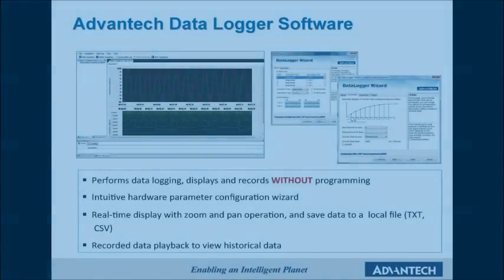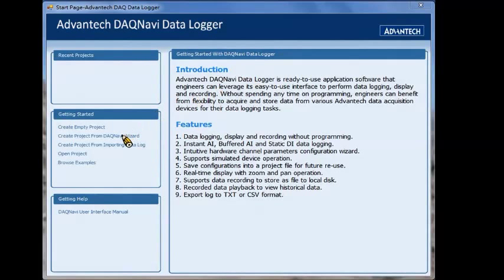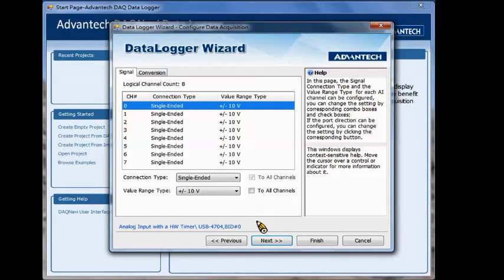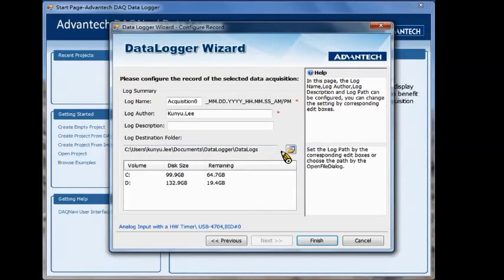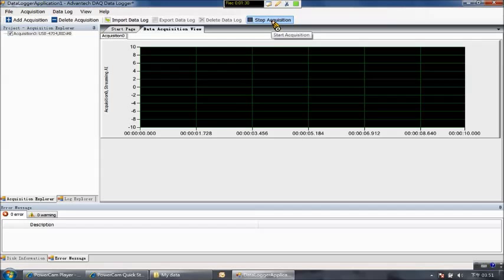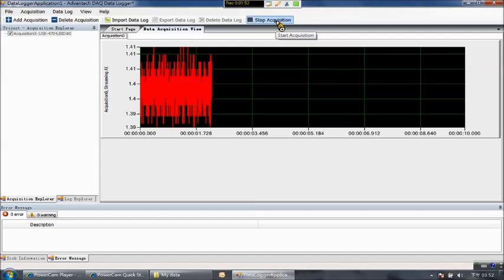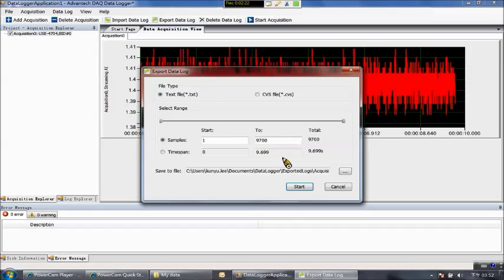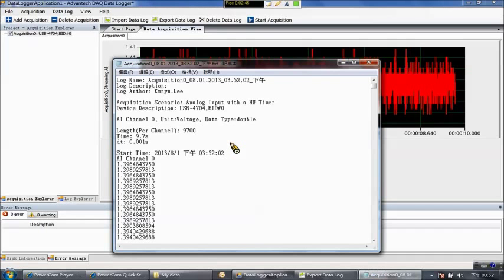Data Logger Software Demo, Advantech (EN)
With this software, you can acquire data from Advantech USB devices; display it on your screen, and save the data to local files. Without any coding, you can immediately begin using our USB modules for data logging. Here's a short demonstration of how this is done.